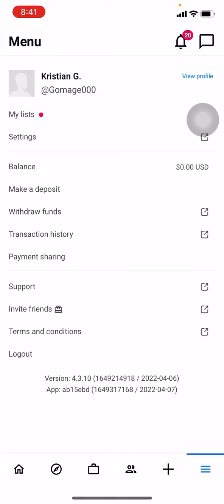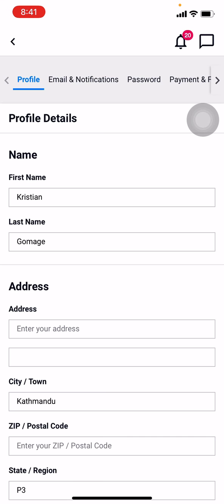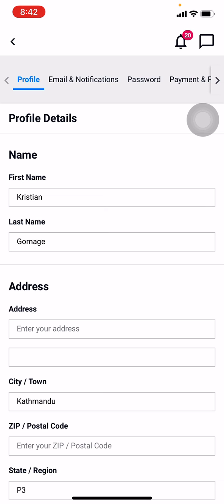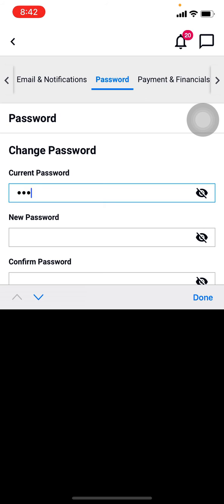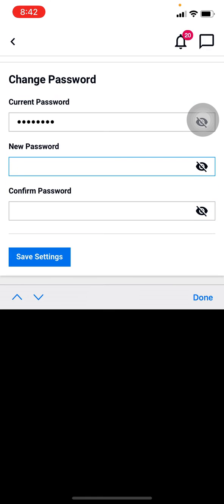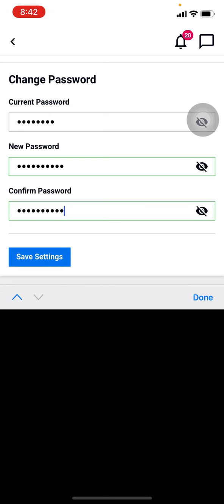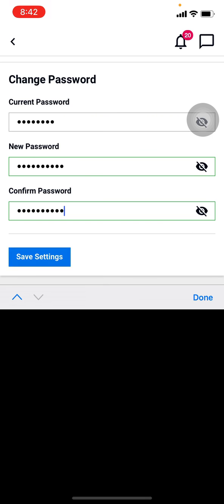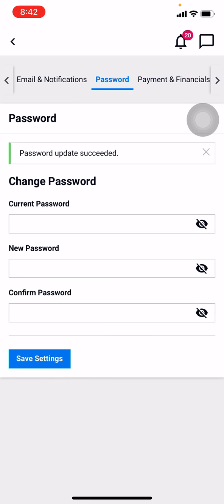How To Reset Freelancer Password? Change Freelancer Password | Freelancer Tutorial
In this video, you'll learn how to reset your Freelancer password in case you've forgotten it or need to change it for security reasons. We'll show you how to do it both on the website and through the app, so you can get back to work as quickly as possible.

00:00 How To Reset Freelancer Password?
00:30 Change Freelancer Password Tutorial